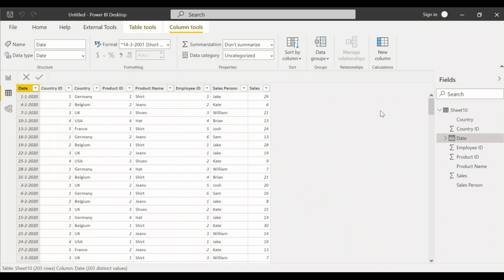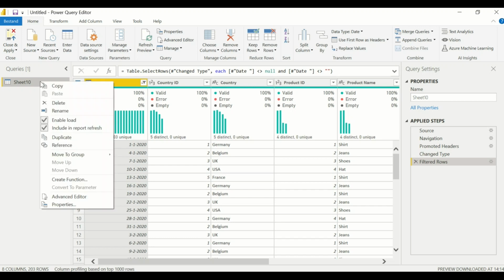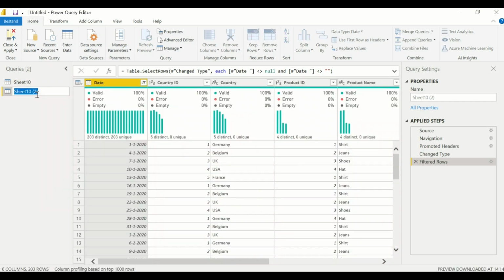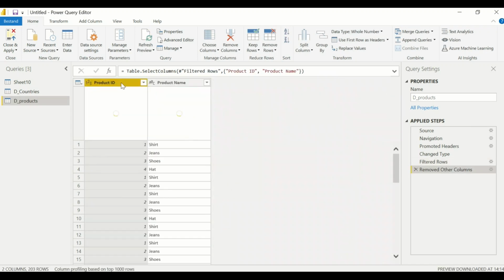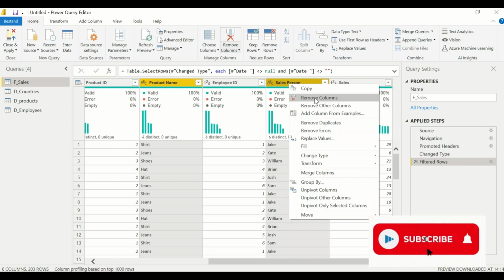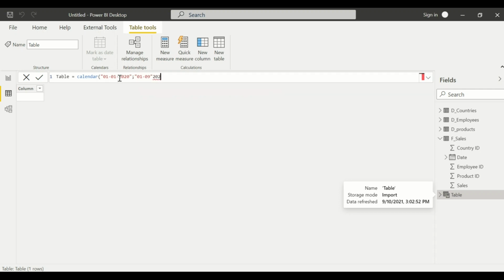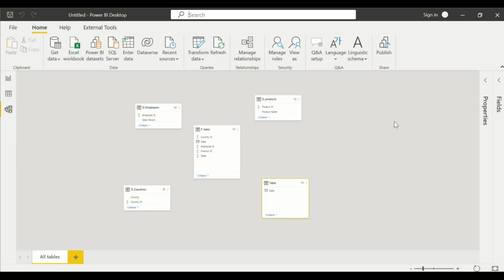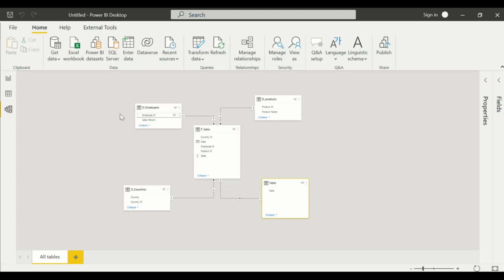Data Modeling in power BI (QUICK TUTORIAL)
In this video I will teach you the basics of data modeling in powerbi. You can use this for building your dashboards.

The star data model will be used as a guideline to walk you through the process of creating a data model. The star schema consists of fact tables (very long) and dimension tables (most of the times very wide). By combining these tables with their keys a data model is created.